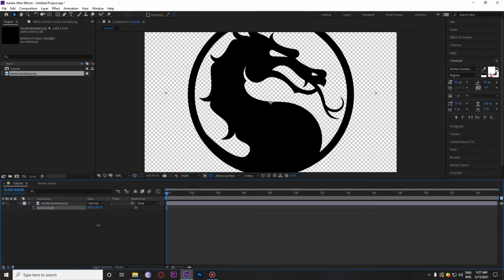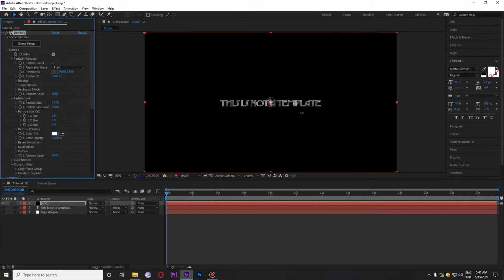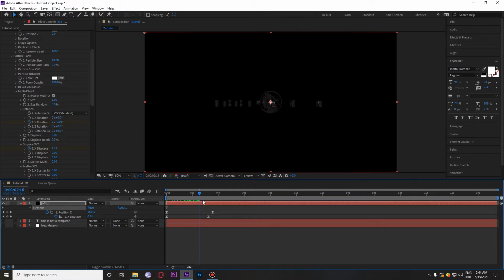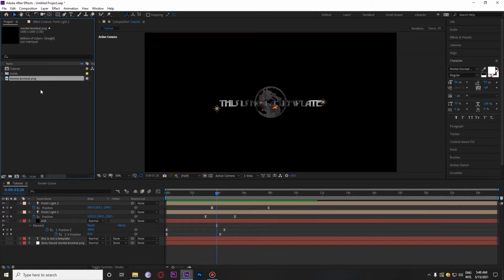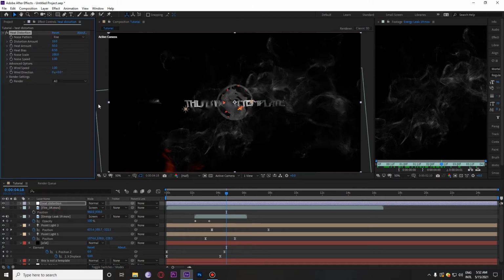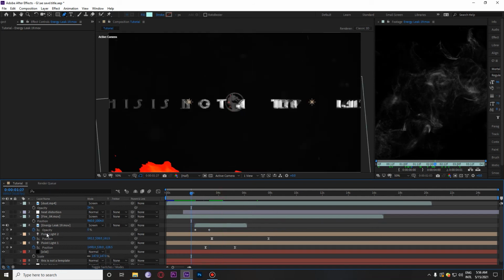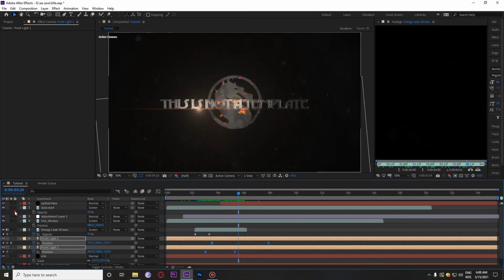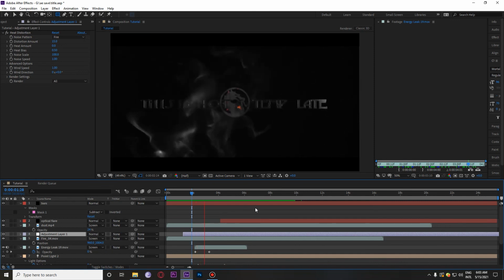How to Create 3d Title text like movie after effects Element 3d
How To create like epic Movie Intro Title or 3d Title Text using element 3d by Video co pilot